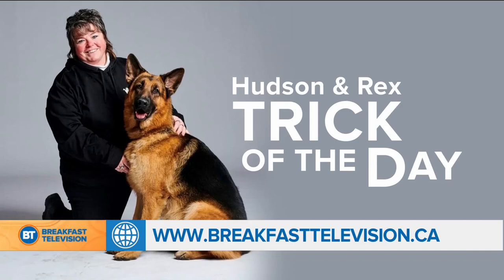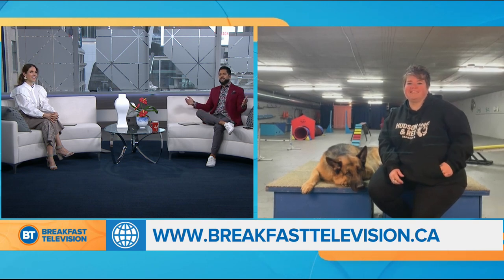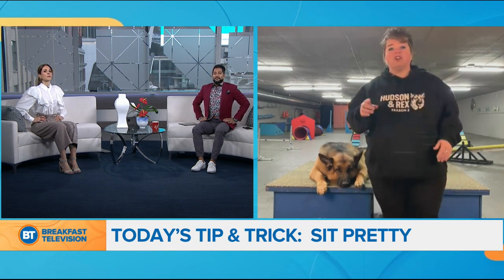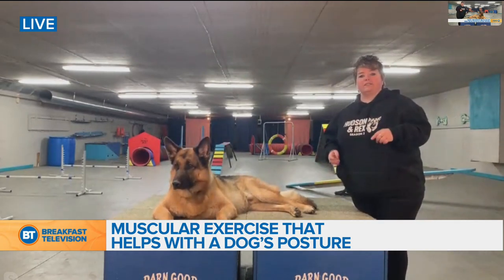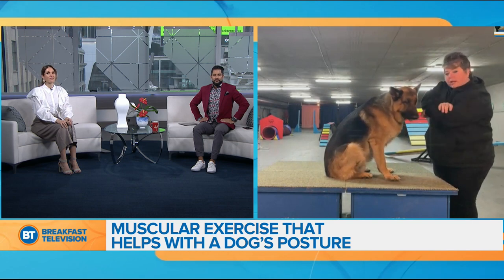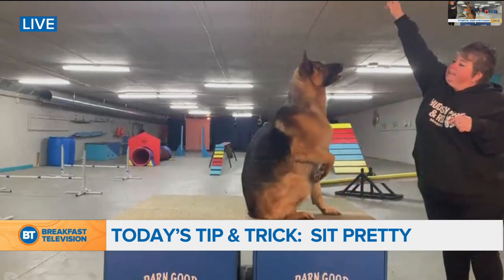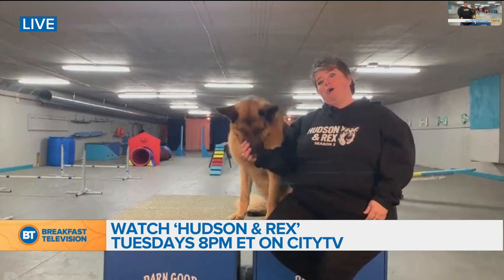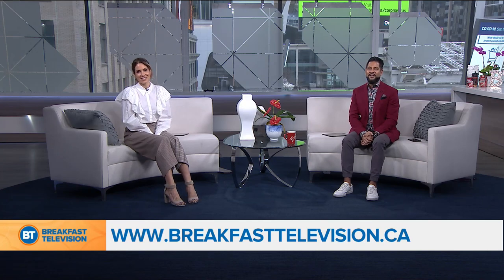Hudson & Rex Trick of the Day!